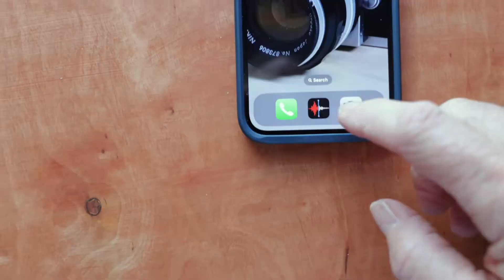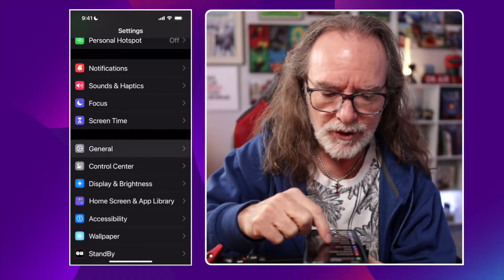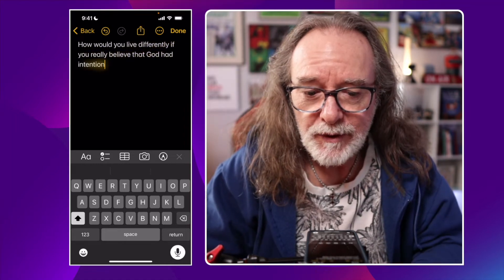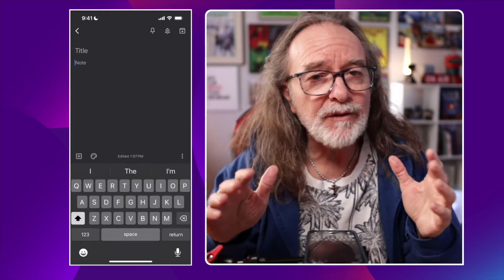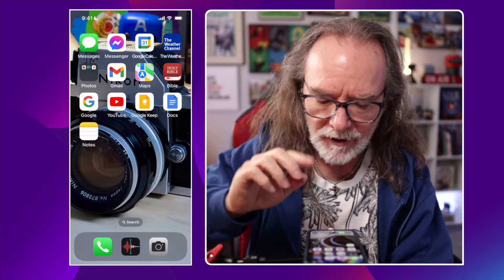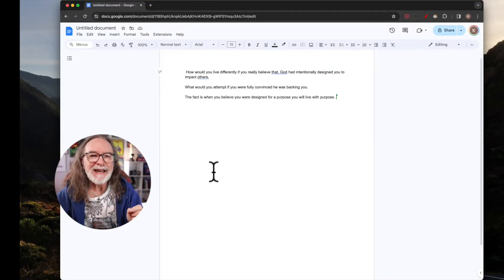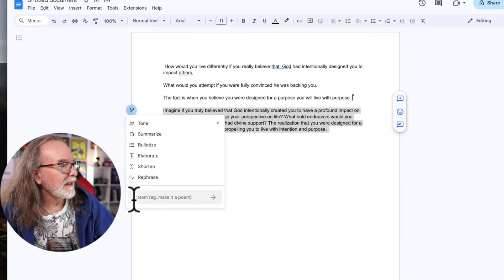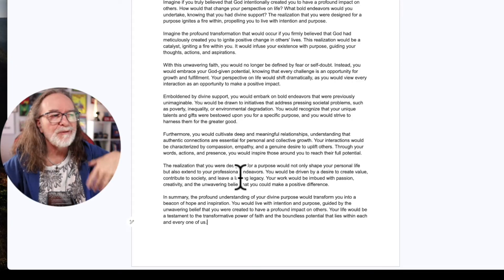3 Free Apps that Turn Speech to Text Fast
Check out these 3 free apps that turn speech into text fast.